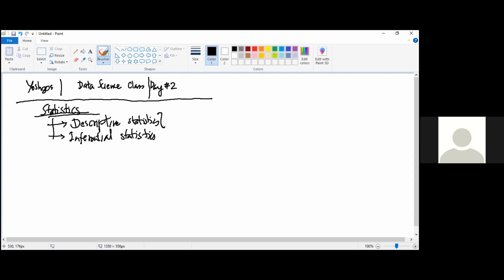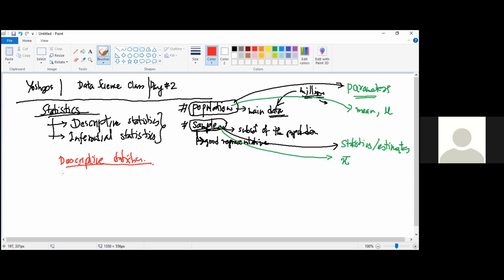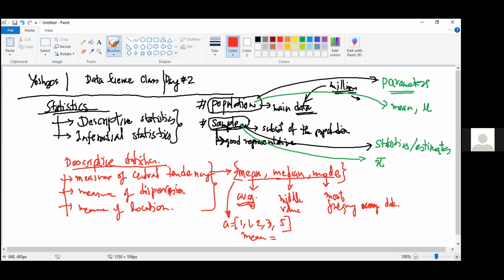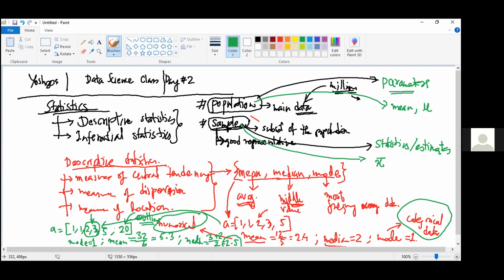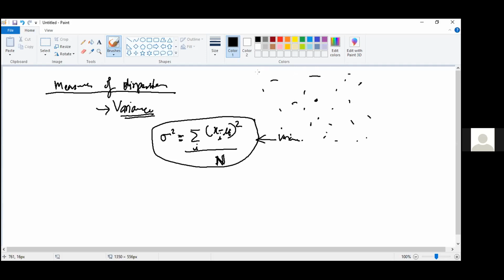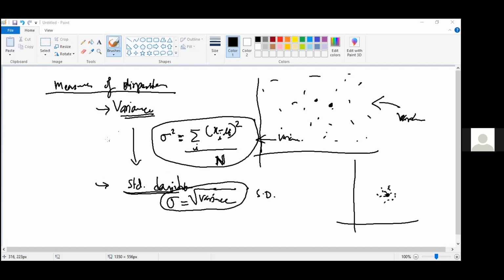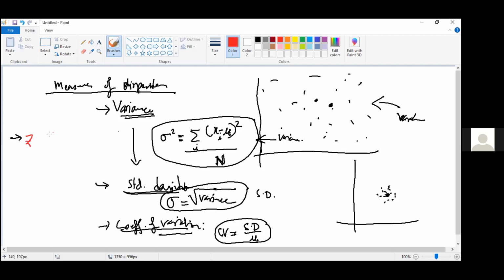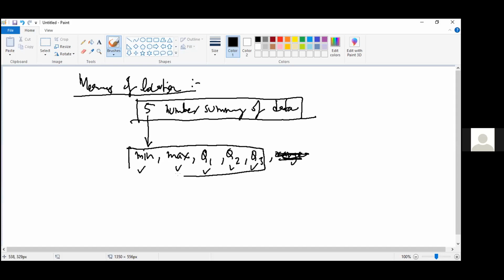Descriptive Statistics in Data Science Part-1| Master class in Data Science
In this vide explain in Descriptive Statistics in Data Science | Master class-2 in Data Science
1.In Unpaid internship= Free Training with Gifts
2.In Paid Internship= Stipend Rs.5000 with Training fees-Rs.10000 and Gift.